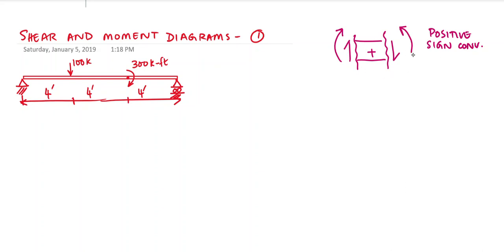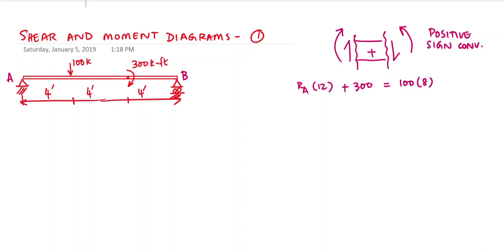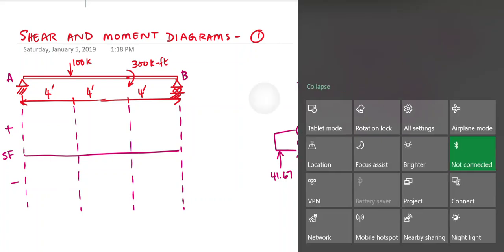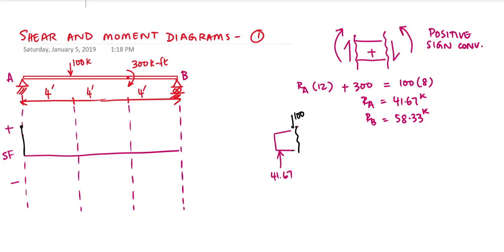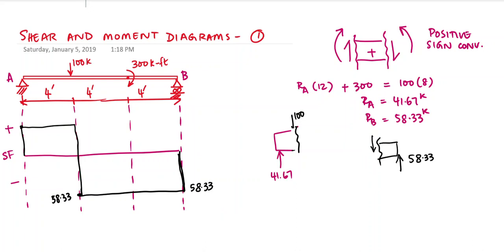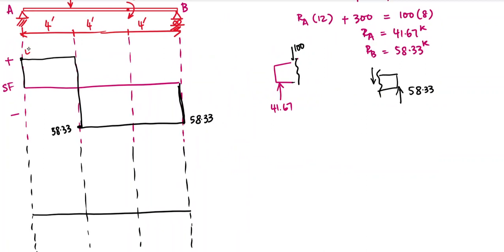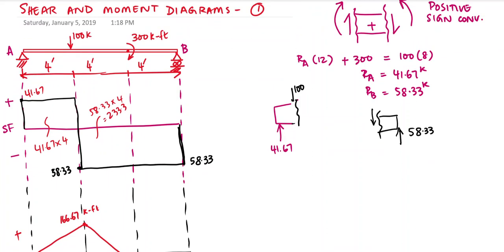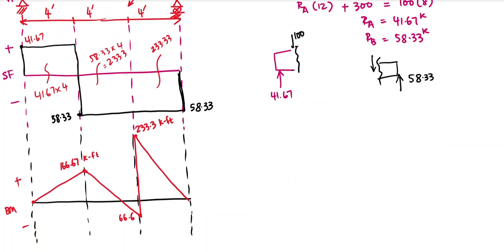SFBM1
Tutorial on shear and moment diagrams